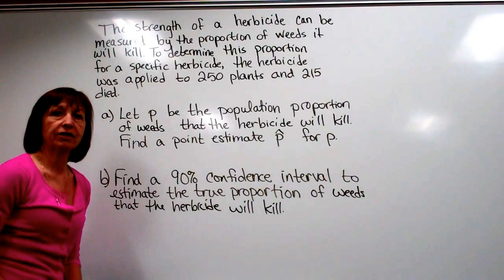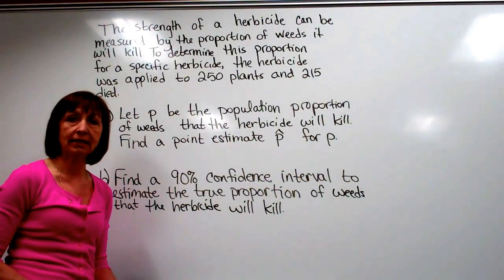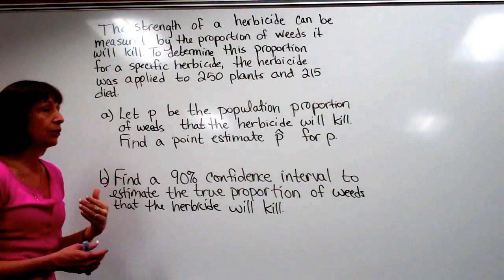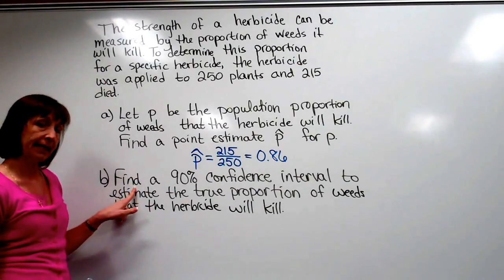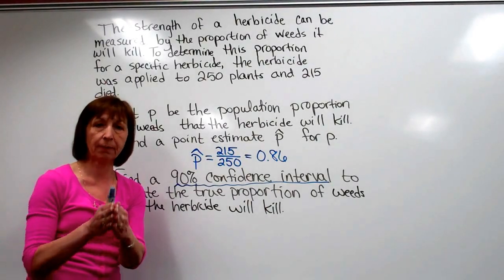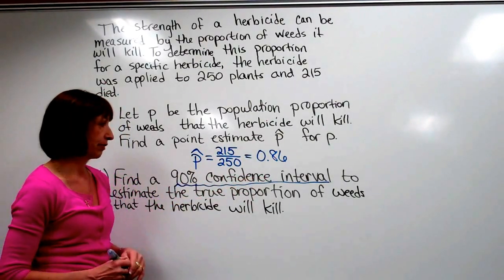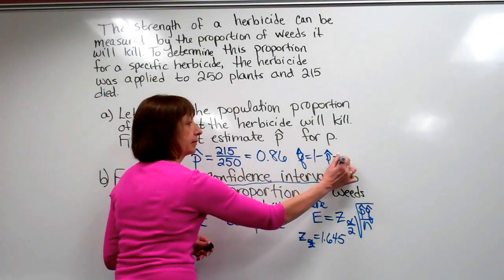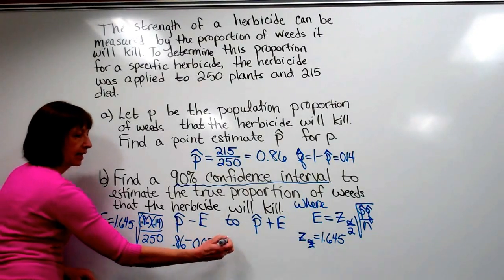Confidence Interval for a Population Proportion (Unfinished)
This video walks you through the first part of finding a confidence interval for a population proportion.  I could not complete the video so and will try to get a completed example uploaded soon.  In the mean time I hope the process that did get completed helps you with questions you may have.  All the components are there, I just needed to finish the calculations.  The final statement is:  A 90% confidence interval for the true proportion of weeds that will be killed by the herbicide is 0.824 to 0.896.  We often state population proportion sentences using percentages:  A 90% confidence interval for the population proportion of weeds that will be killed by the herbicide is 82.4% to 89.6%.